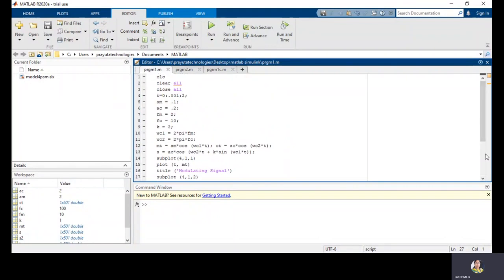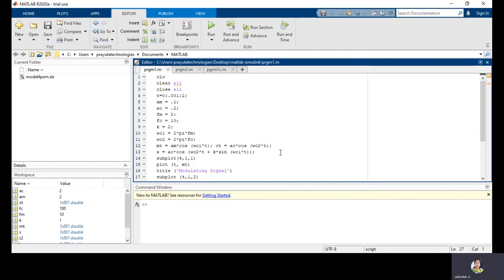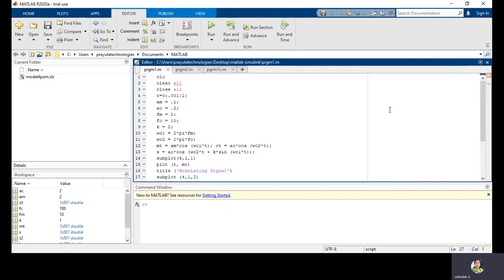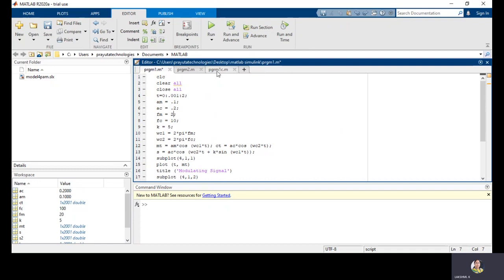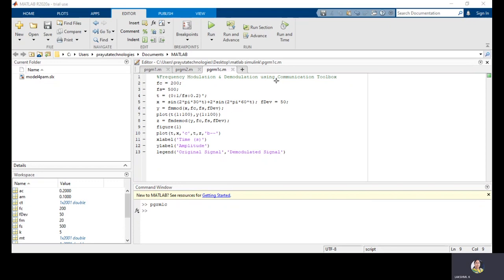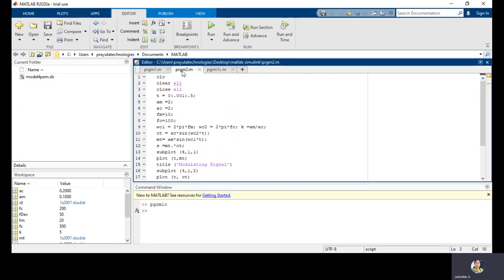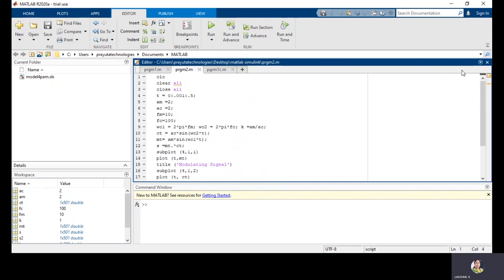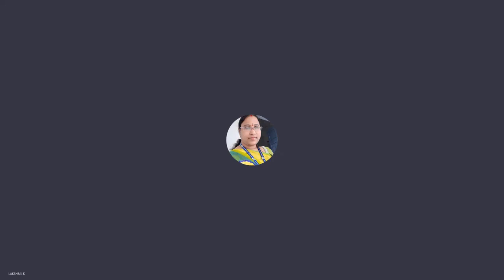FM and DSBSC Modulation and Demodulation using MATLAB